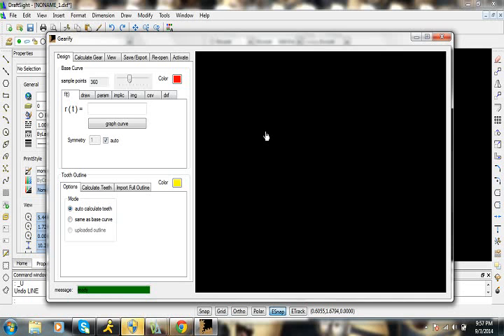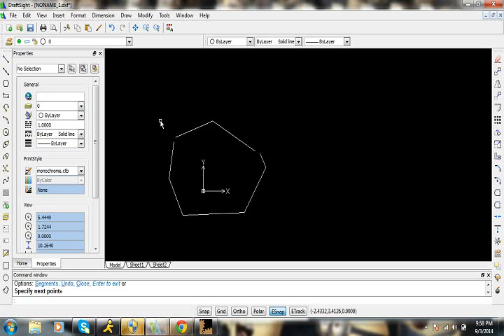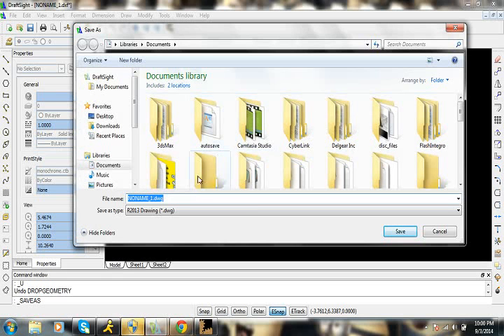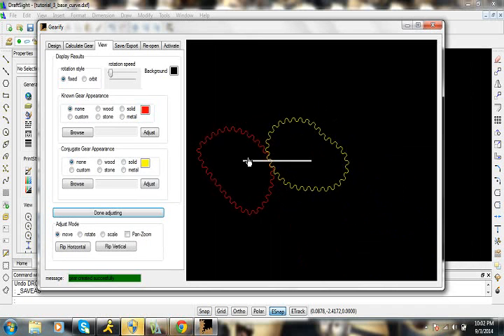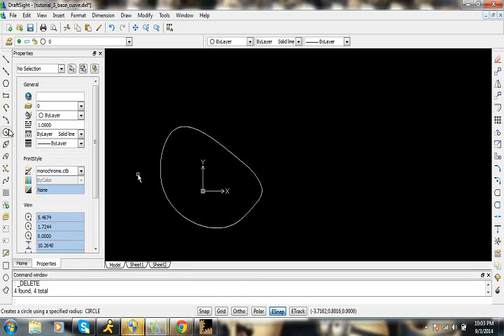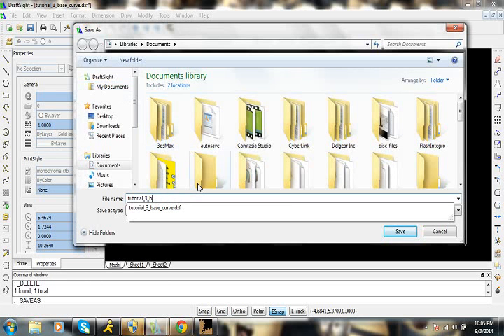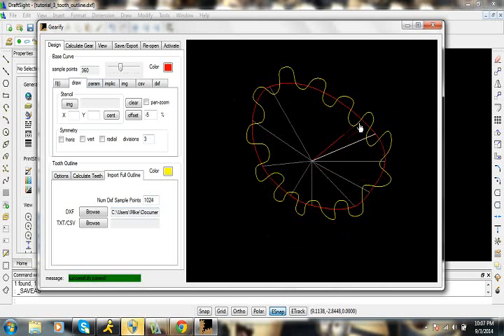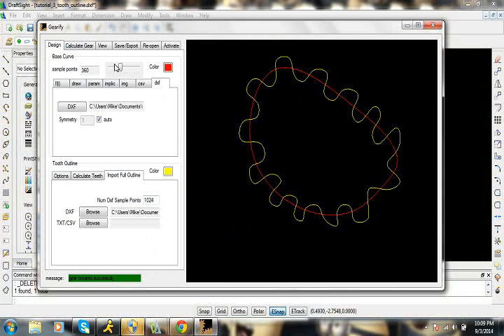Gearify Tutorial 3 - Creating gears with DXF files